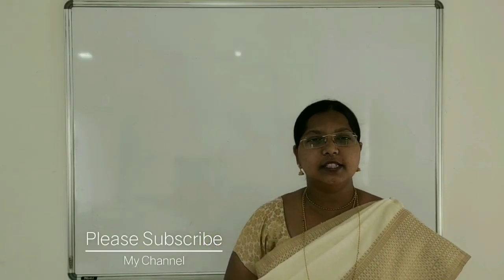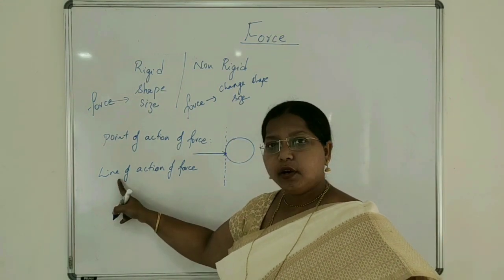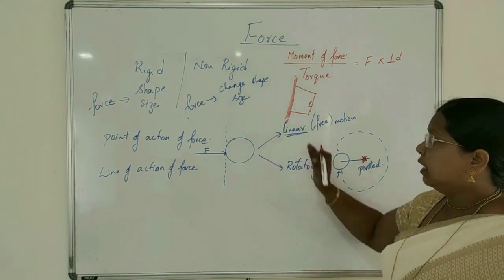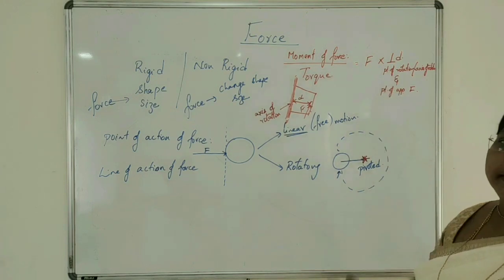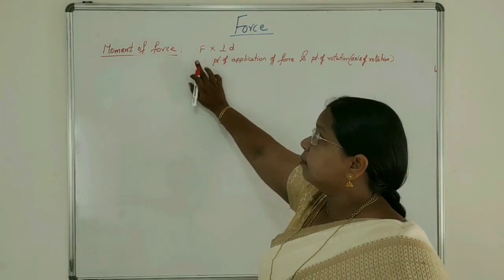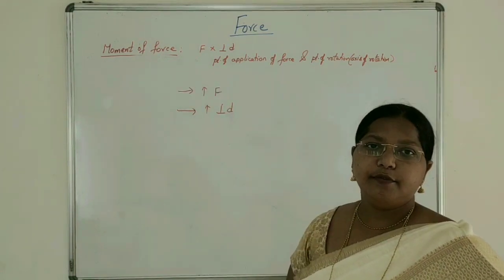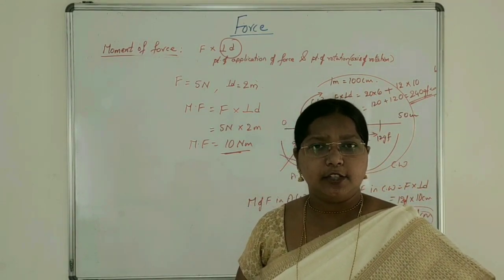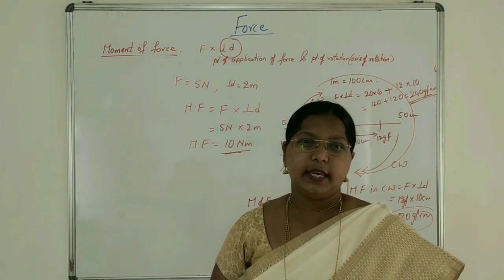FORCE - Moment of Force - ICSE Class 10th Physics (part 1)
By : Dr. Praveena Robin